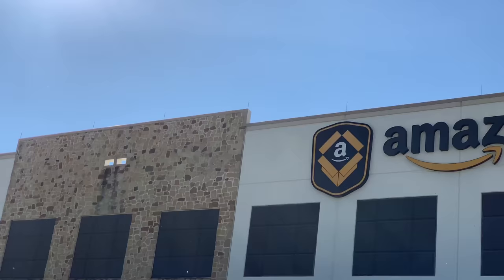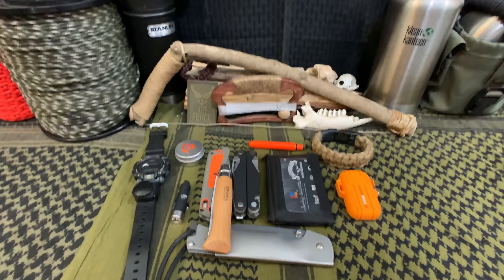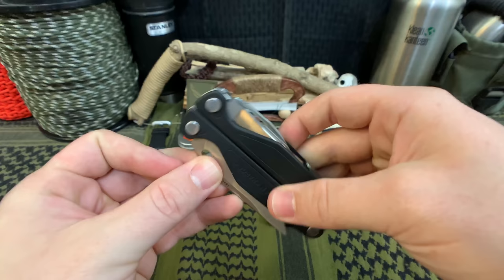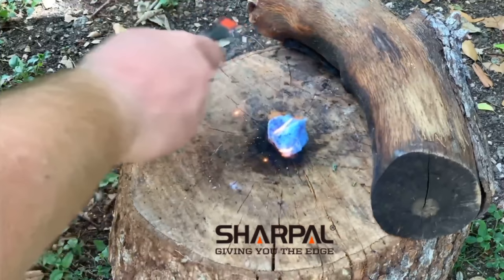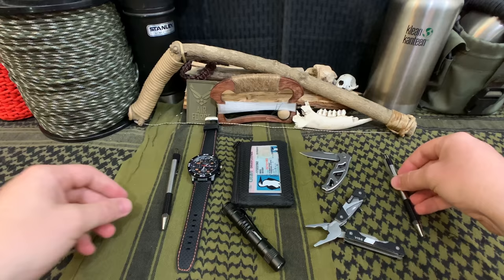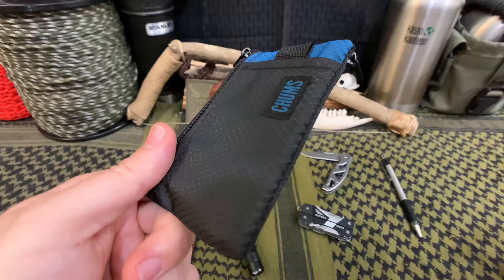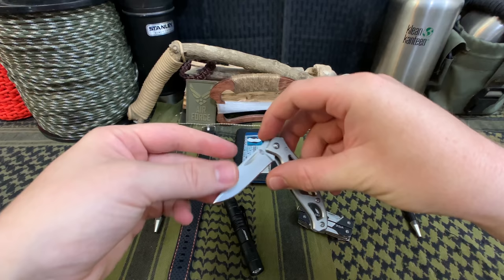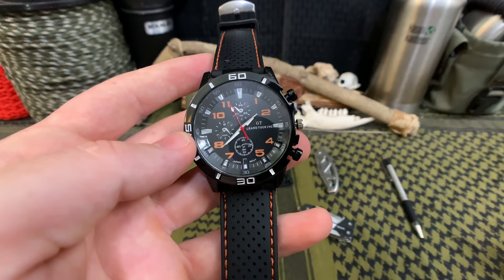$50 Amazon Every Day Carry Kit - EDC Challenge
WHAT's In My $50 Kit: *Everything was under $50 at time of filming* Film Date 11 MAR 2019. Purchase Date 05 Mar  2019

Chums Surf Wallet
Gerber Mini Paraframe
Gerber Vise Multi-tool
Zebra Pens
Risemart AAA Flashlight
EDC Wrist Watch
BIC Lighter (8 pack)

My Typical EDC Items:

SHARPAL 6-in-1 Tool
Gshock Watch (Newer Model)
Chums Surf Wallet
Rovy von EDC Flashlight
Pyro Putty
Pokka Pens
Benchmade Grizzly Ridge
Leatherman Charge
Outdoor Element Bracelets
Pyro Putty Arc Lighter
SPARTAN Fire Tinder

Other SUPER BUDGET ITEMS:

Trenton Pilots Watch
Slim Leather Wallet
Gerber Dime Multi-Tool
Gerber RipStop
Morakniv 511 Knife
CRKT Pilar

Become our Friends on INSTAGRAM!